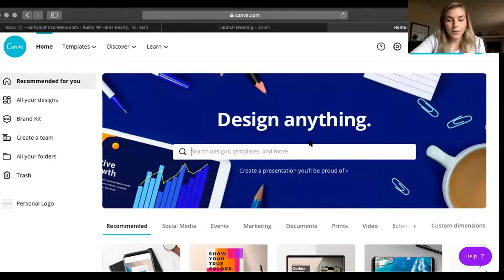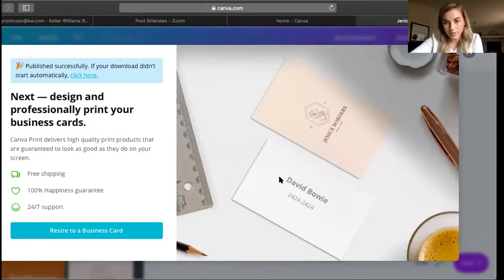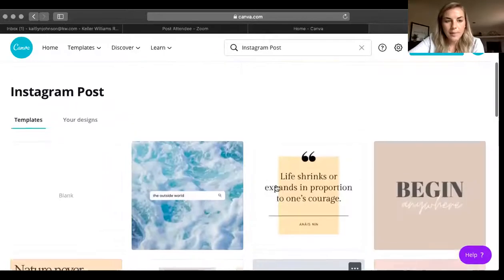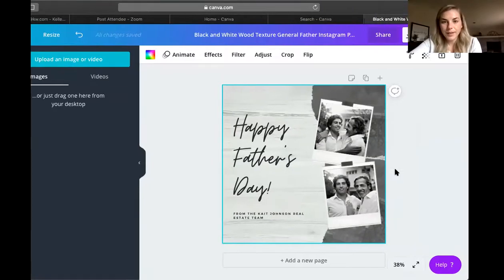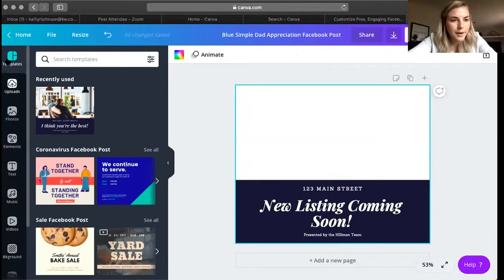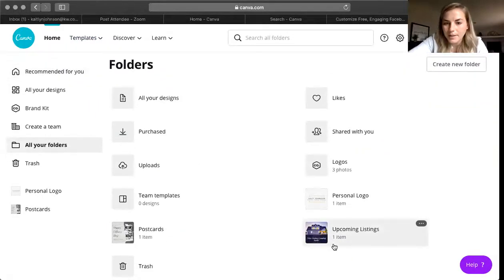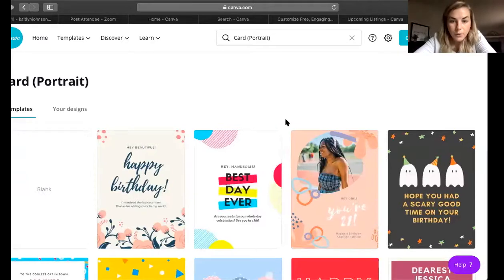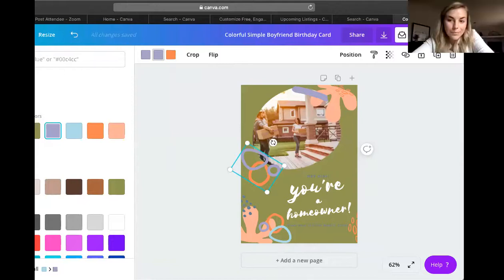Social Media for Your Business Series (Canva)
Want to know how to make graphics and logos for your real estate business? Look no further!